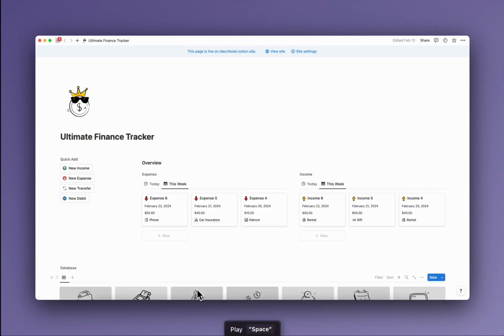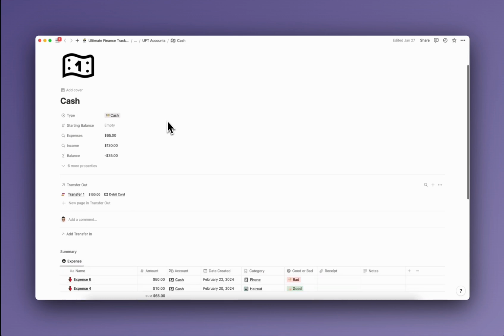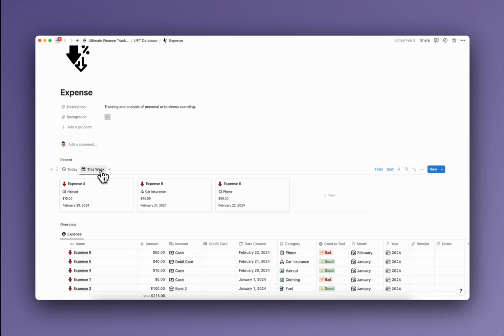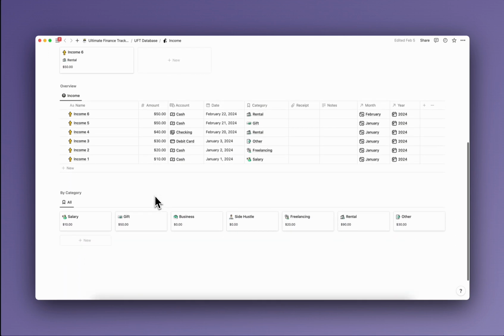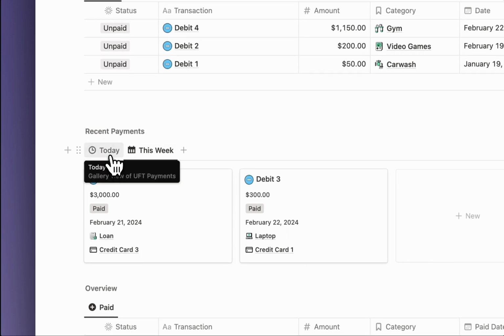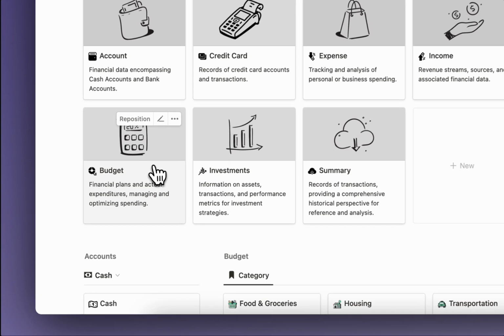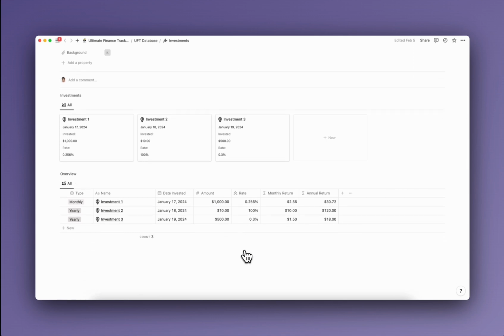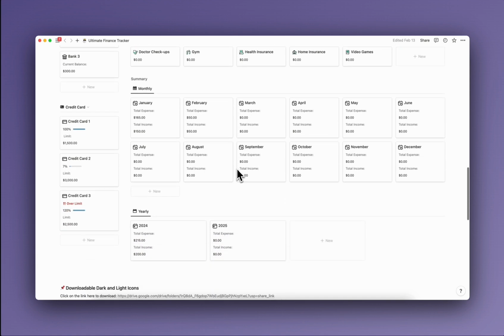Ultimate Finance Tracker Notion Template (Template Tour)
The Ultimate Finance Tracker offers a comprehensive suite of databases to track every aspect of your financial life.

Notion is an all-in-one workspace and productivity tool that integrates note-taking, project management, task lists, databases, and more into a single platform. It's designed to help individuals and teams organize their work, collaborate effectively, and streamline their workflows.

📌 If you'd like to know more, you can go directly to their